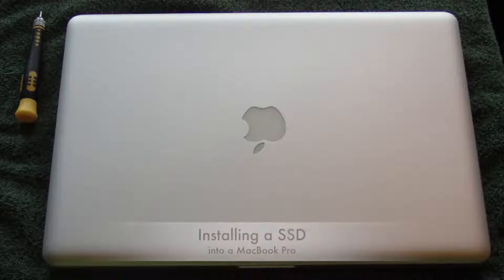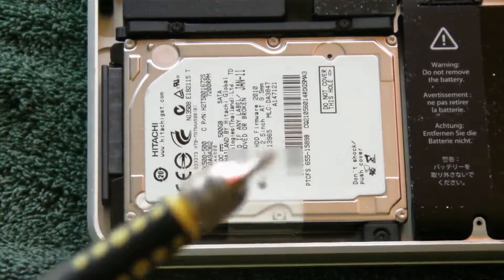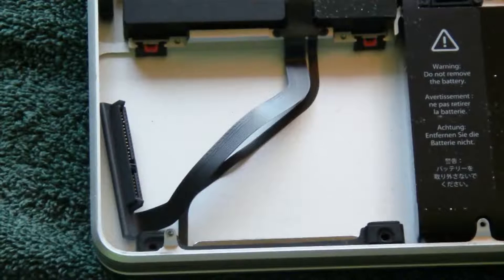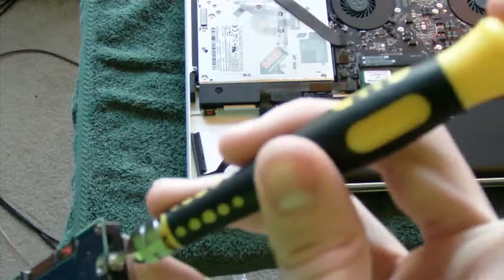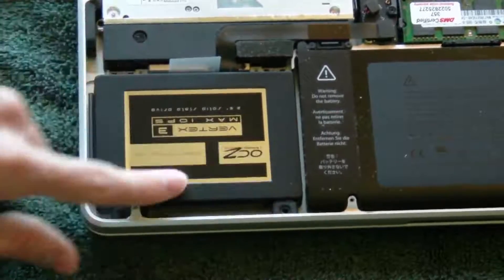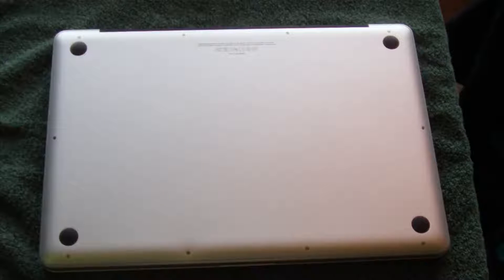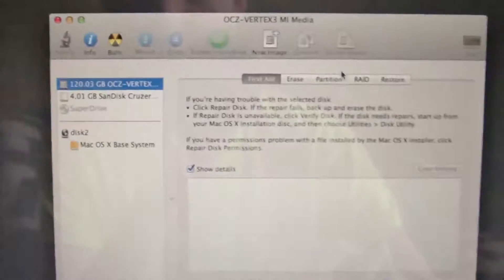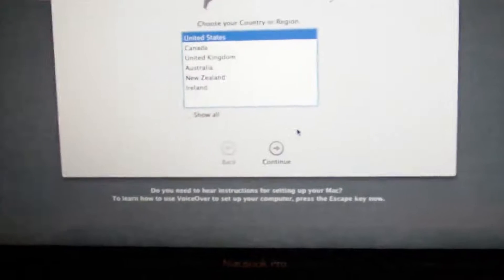How to Install a SSD into a MacBook Pro (OCZ Vertex 3)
This video will give you a full tutorial on installing a SSD into a MacBook Pro. I installed the OCZ Vertex 3 Max IOPS into mine. The ending of the video covers the fresh install of OS X Lion, so if you are wondering on just how to install the SSD and you understand the rest the video will not be as long.
Links

OCZ 120GB Vertex 3 SSD